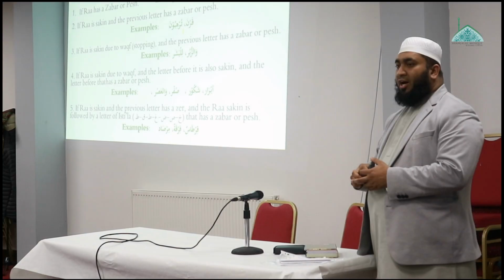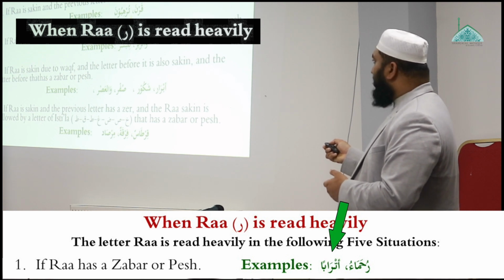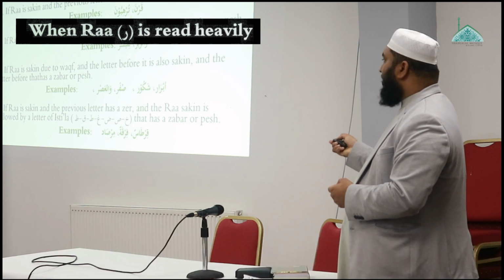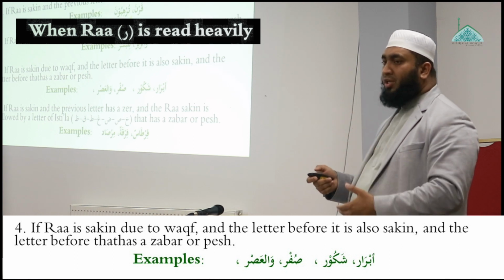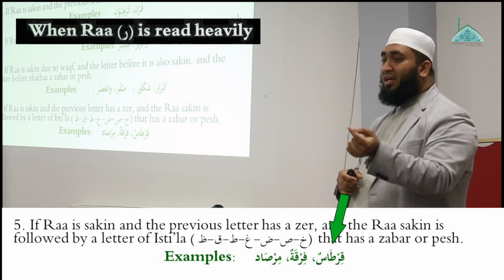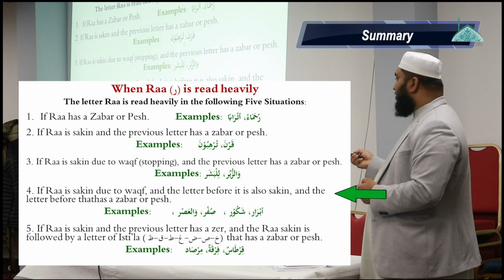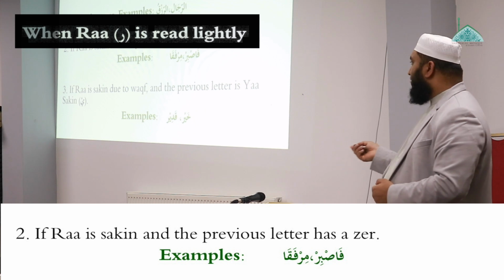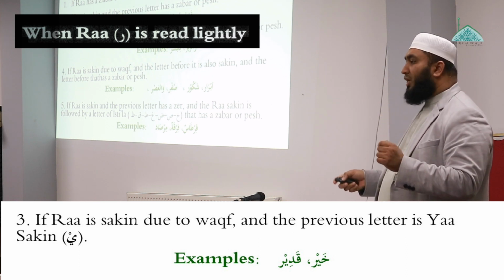Tajweed Lesson 5 - Rules of ‘Raa'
Rules of Raa, when to read raa heavily and lightly. A very easy to follow video with lots of examples to help you learn and improve on this topic.

This is part of a series that will come out InshaAllah every week.

The Tajweed course is being held at Shahjalal Mosque and Islamic Centre in Manchester, this lesson is from December 2019.

Lesson Presented by: Mawlana Khairul Huda Khan
Filmed and edited by Jahangeer Ahmed (aka JayManCan)